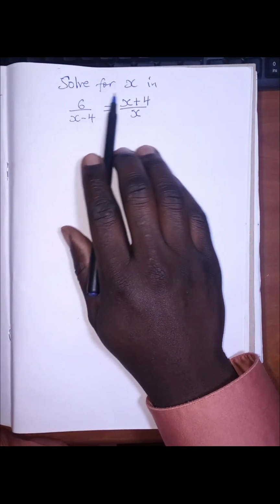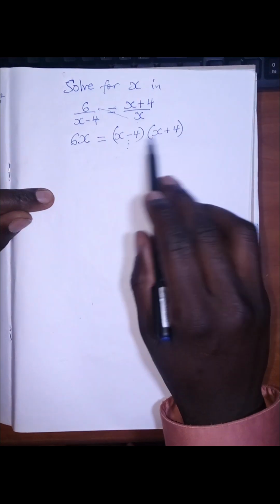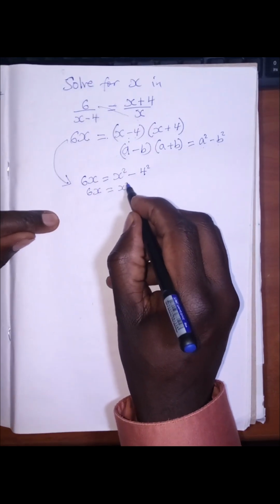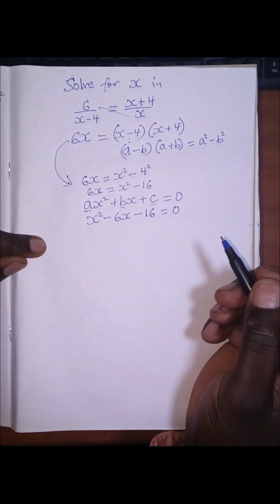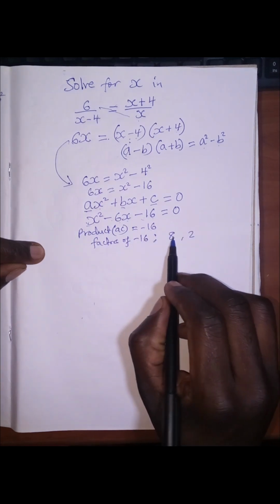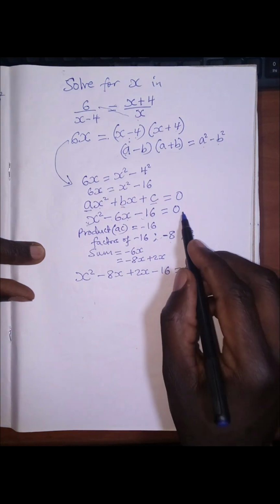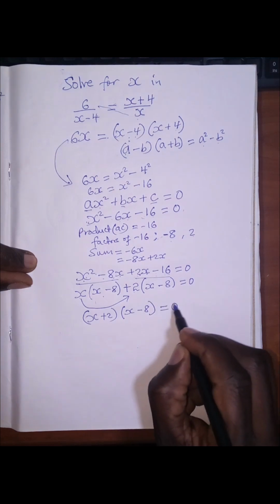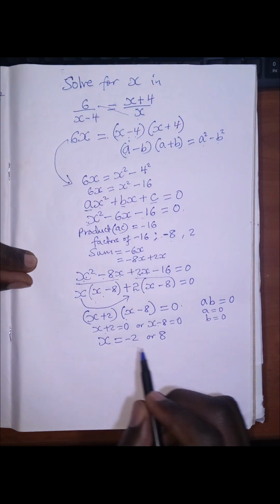solve for x in